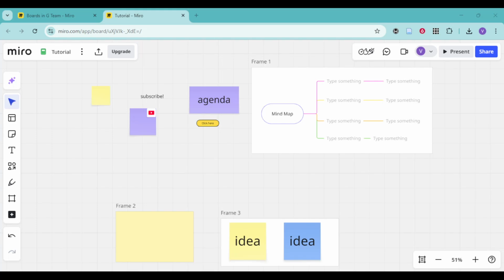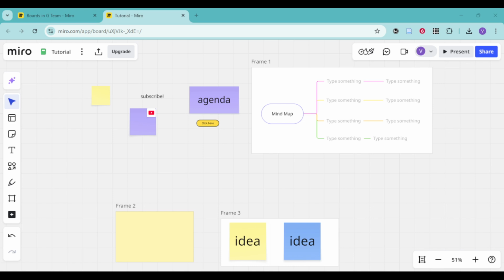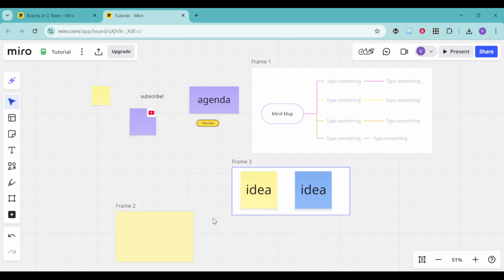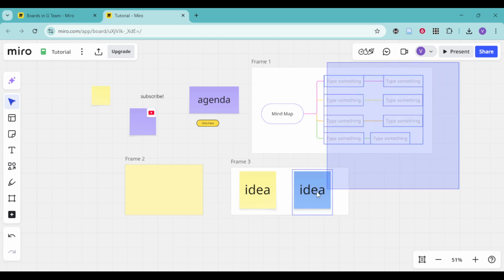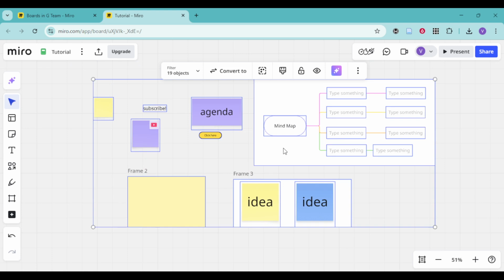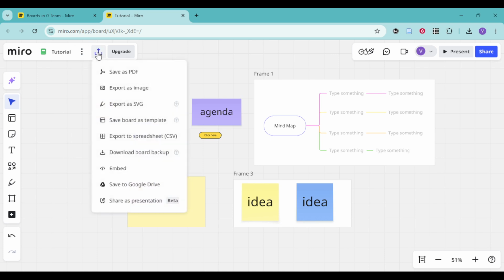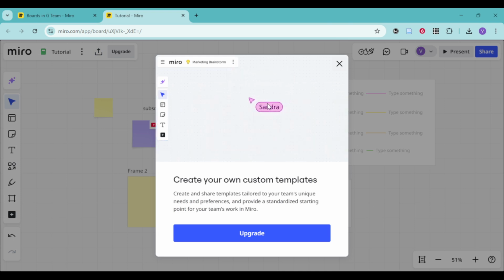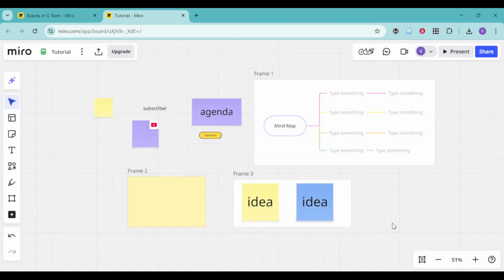How to Create Template in Miro 2026 (Simple Step)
Discover essential features and techniques to streamline your workflow and enhance teamwork, making the most out of Miro's creative capabilities.

By the end of this video, you will be equipped with practical skills to design your own templates, allowing for more efficient planning and brainstorming sessions. Watch till the end to unlock the full potential of Miro in your projects!